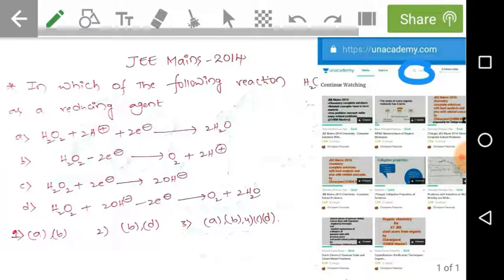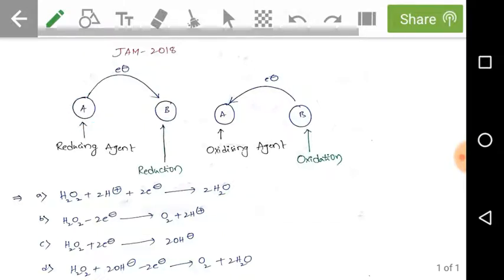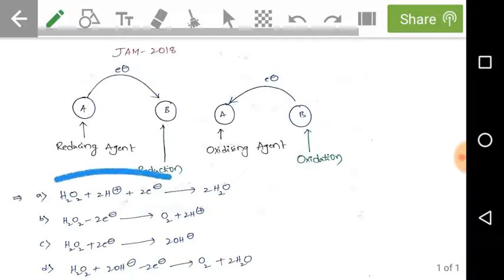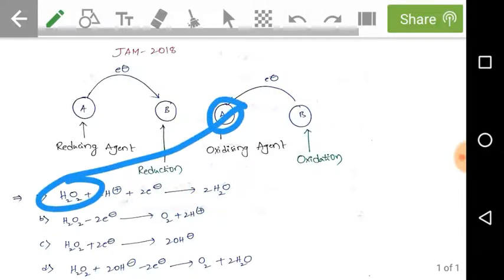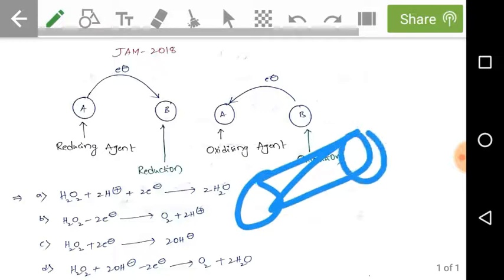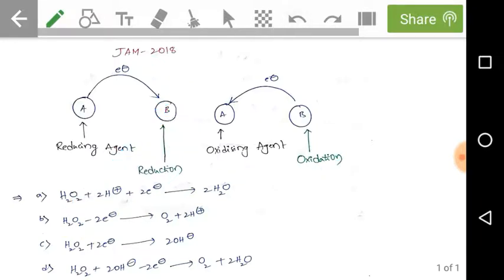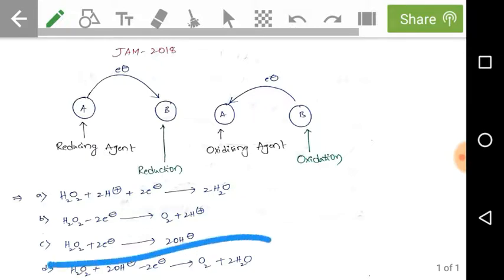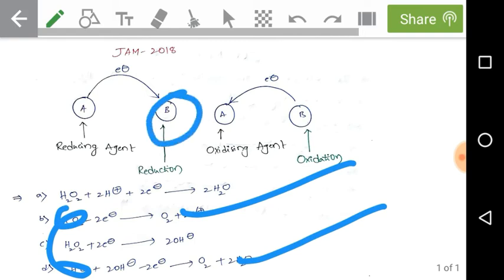JEE mains|iit chemistry|Reducing agent|unacademy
jee mains,iit chemistry, unacademy is the India's largest free education platform.u can follow me on unacademy by clicking below link
Origin of Debye Huckel and Onsagar equation for strong electrolytes.
@very Important equation for competitive exams of chemistry@
students of telugu states click the below link who telugu explanation
english medium students click the below link

one can get standard chemistry lectures on both languages English and telugu on my profile chiranjeevi paramala on unacademy.